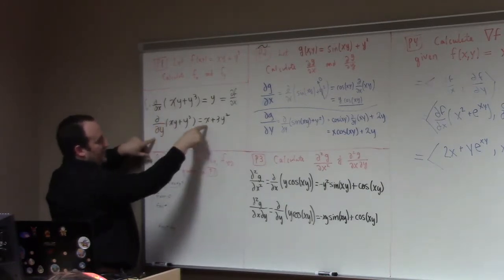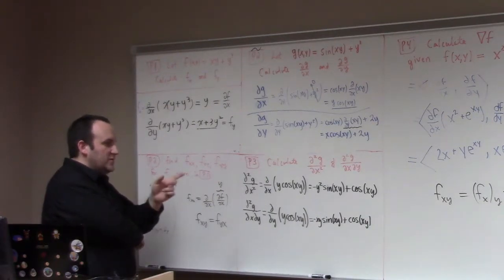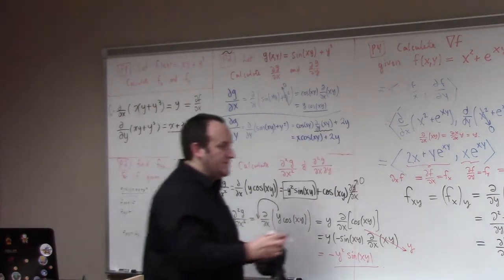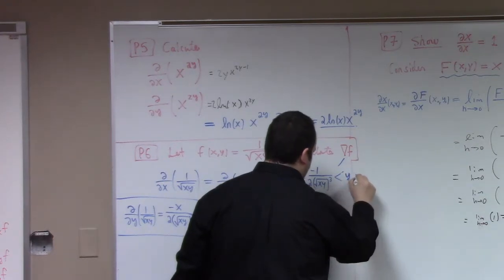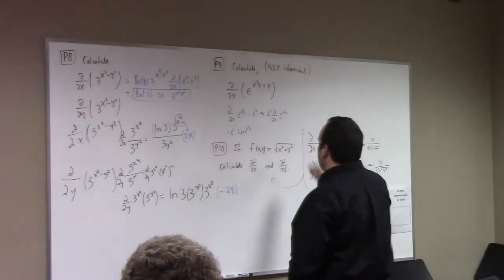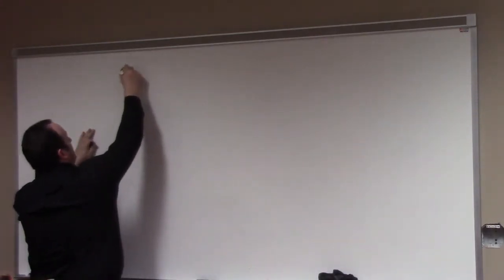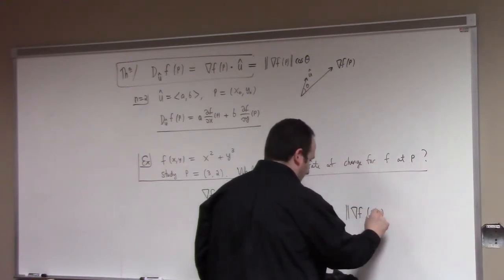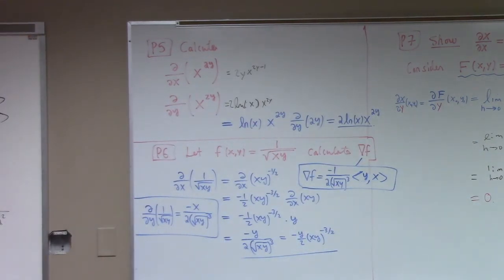Multivariate Calculus: partial differentiation, rates of change, 2-16-18